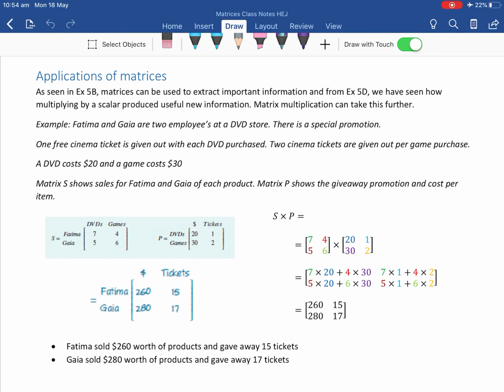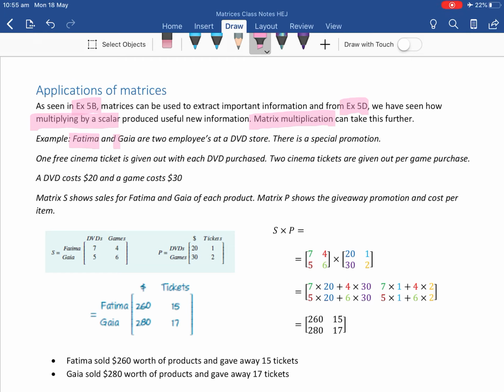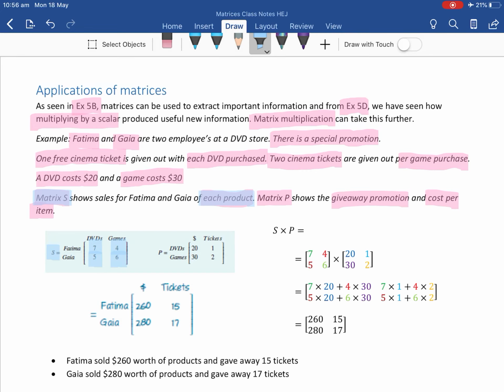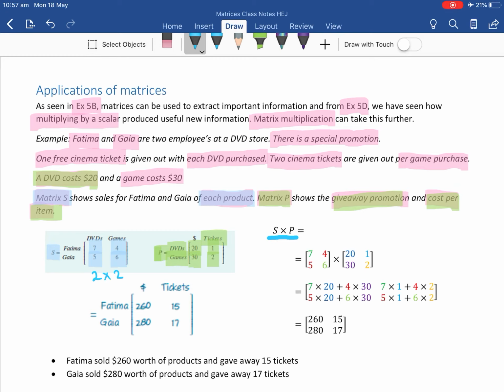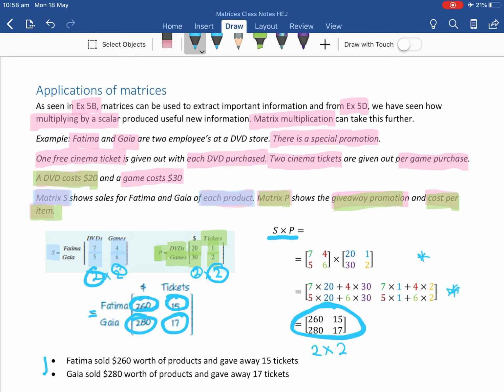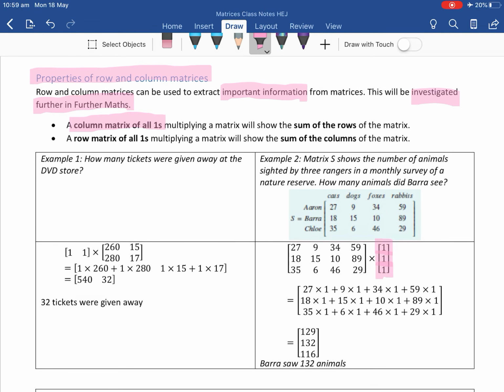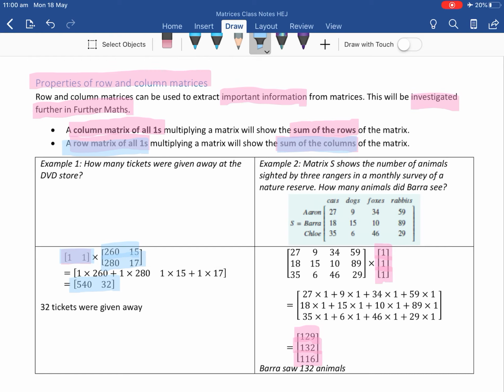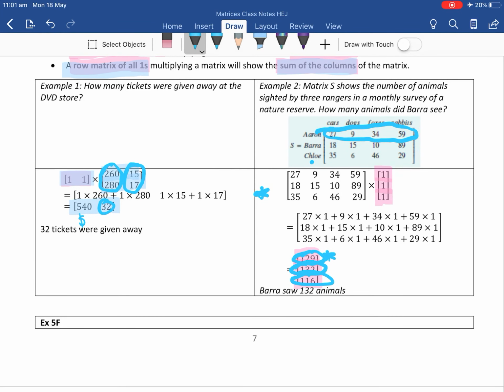5F - Application of Matrices